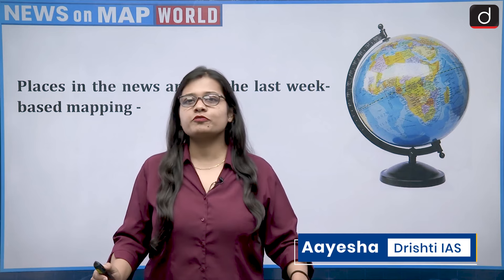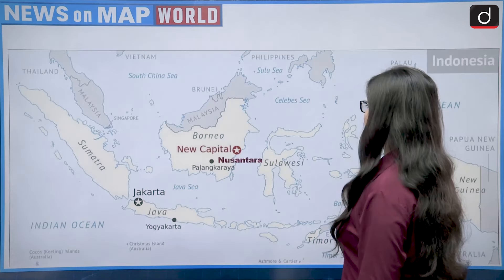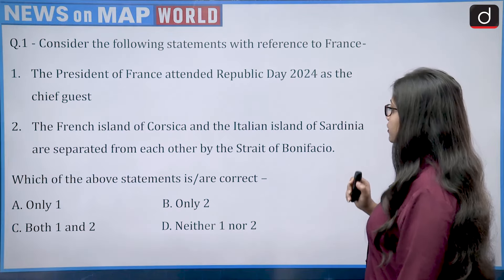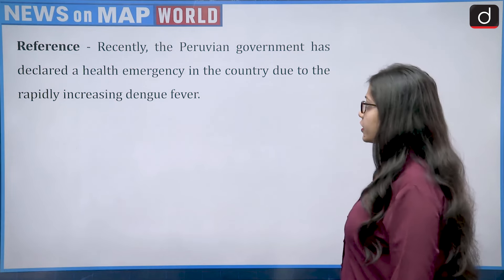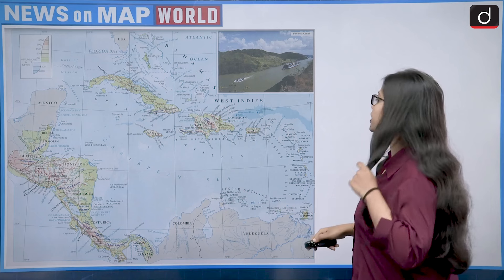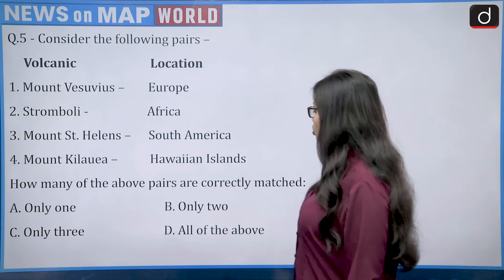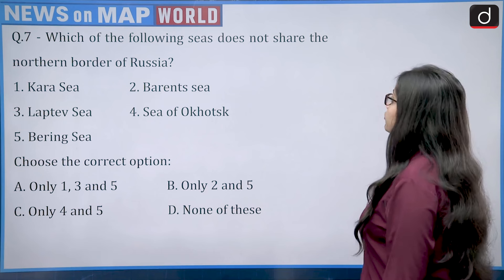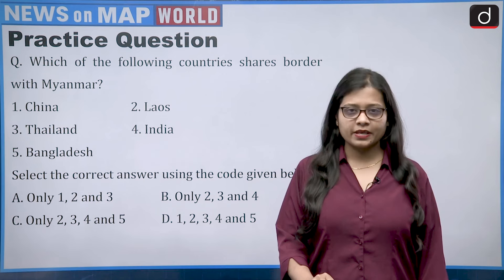NEWS ON MAP | WORLD MAPPING | PLACES IN NEWS UPSC | DRISHTI IAS English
Team Drishti IAS English feels glad to announce that we have started newsonmap programme. We have tried our best to present you with a compilation of important placesinnews throughout last week. We believe it will help you much to boost your knowledge towards this subject. In this way, it will hopefully strengthen you for IAS PT 2024 along with state PCS exams. The following areas are covered in this episode

France

Alexander Stubb

Peruvian government

Caribbean country Haiti

Iceland

South China Sea

The Russia-Ukraine conflict